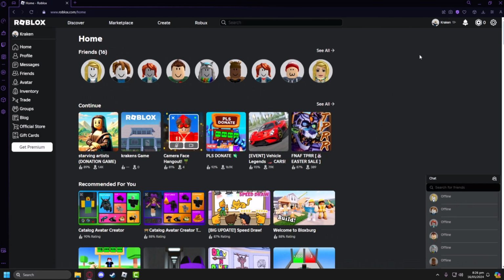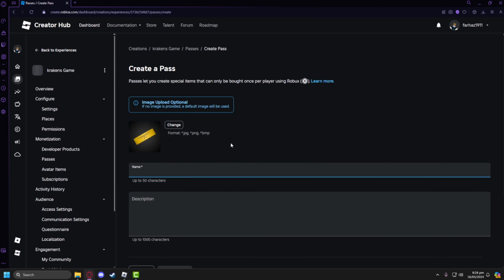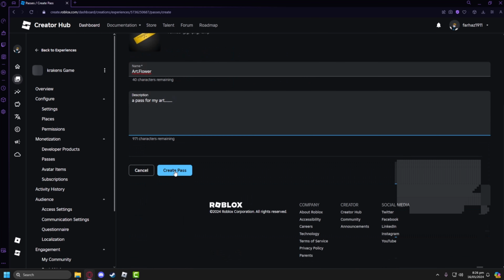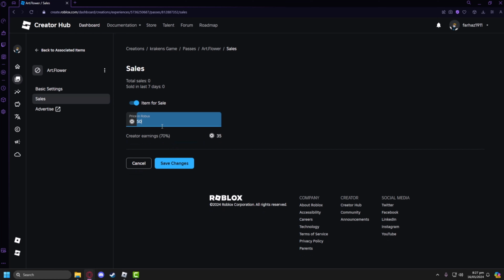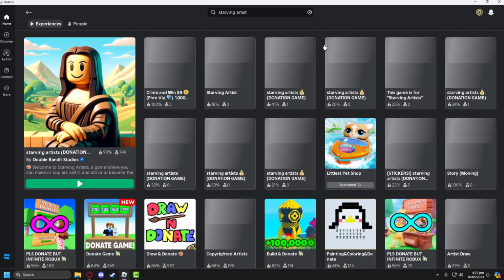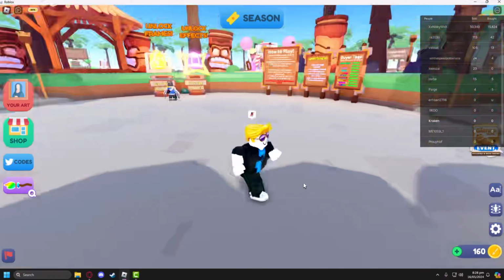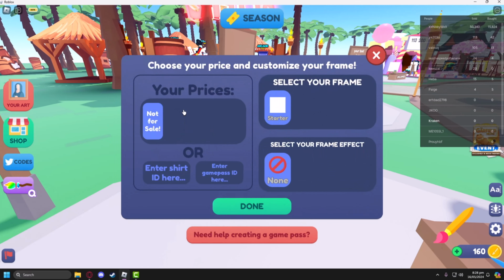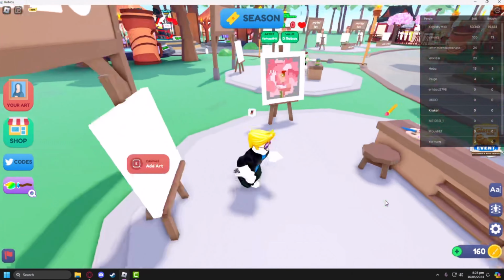How to Sell Your Art in Roblox Starving Artists | Earn Robux in Roblox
Roblox Starving Artists is a cool game about making your own art using the in-game tools and trying to make some money.